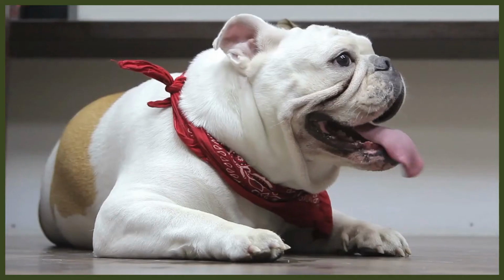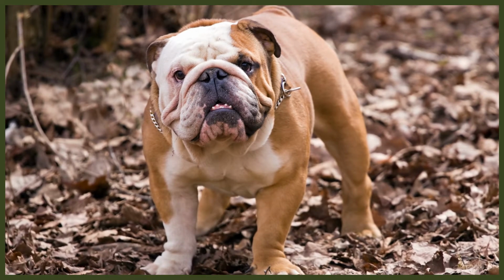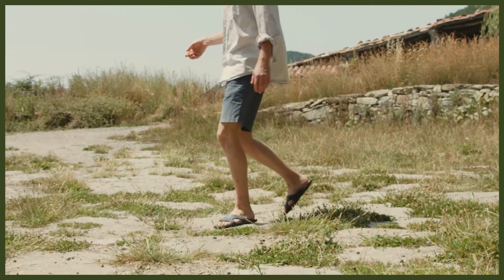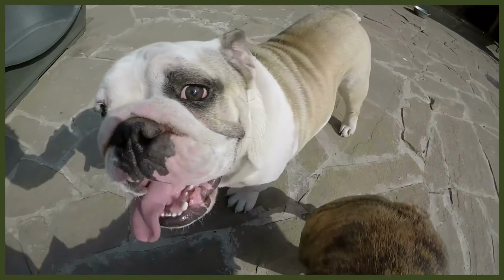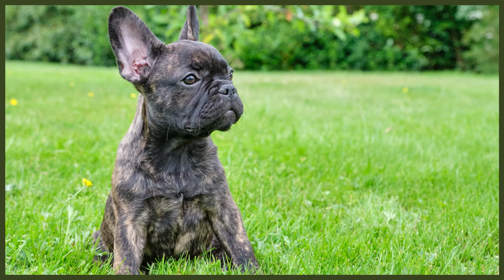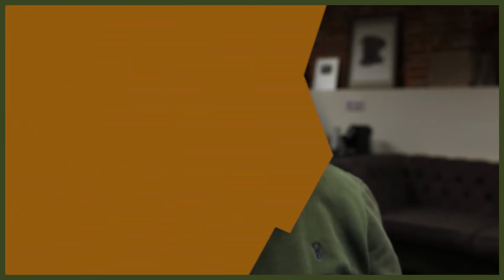FRENCH BULLDOG VS ENGLISH BULLDOG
FRENCH BULLDOG VS ENGLISH BULLDOG. Both the English Bulldog and the French Bulldog have many similarities but also have a number of differences. Today toy can learn which would be best for your home and family.

These videos are made and aimed at adults in a stage of their life to purchase or adopt a dog, we want to help them choose the right breed and become excellent canine leaders to help end the number of dogs that end up in shelters.